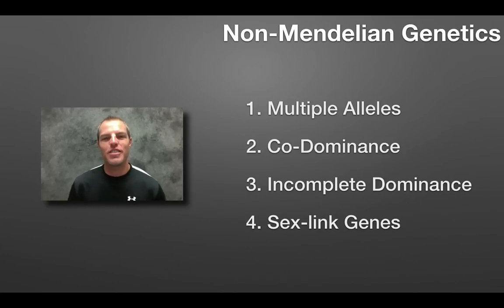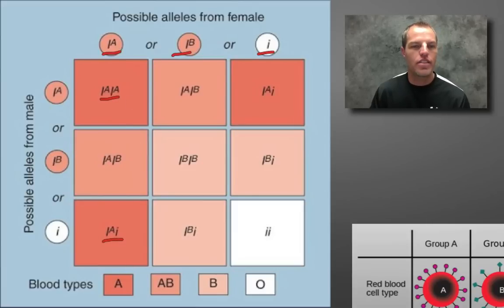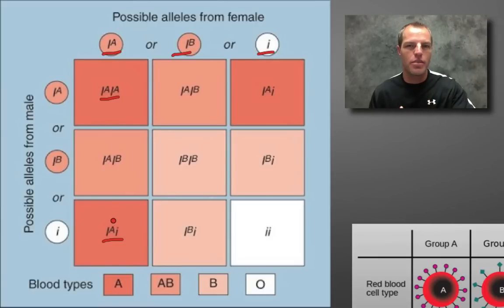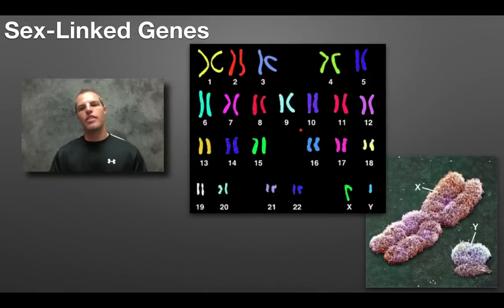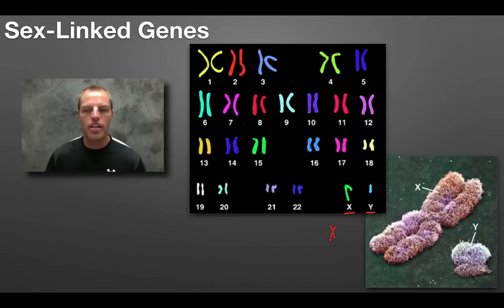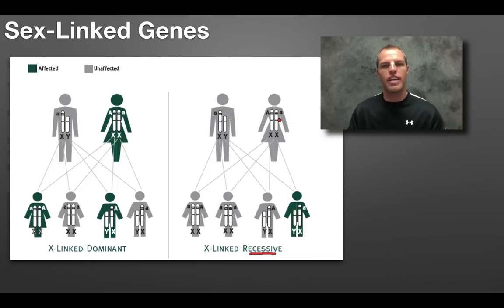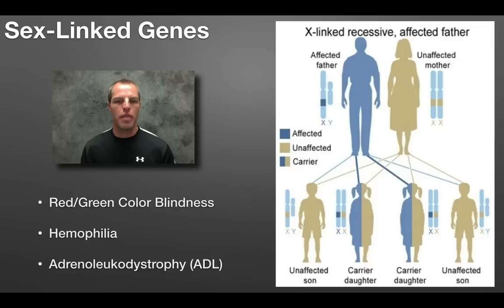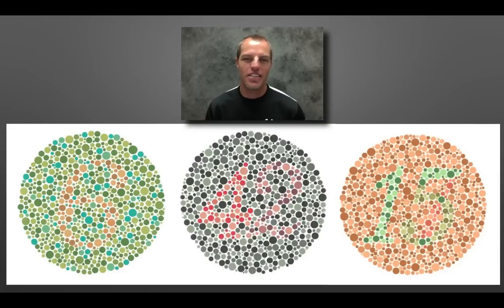Non Mendelian Genetics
This video explores a few of the most common Non-Mendelian genetic situations.